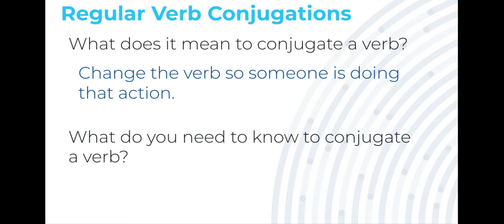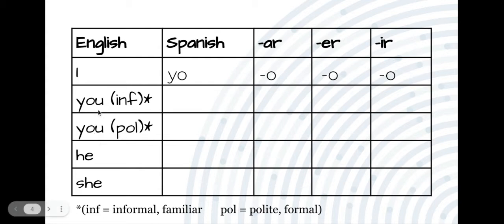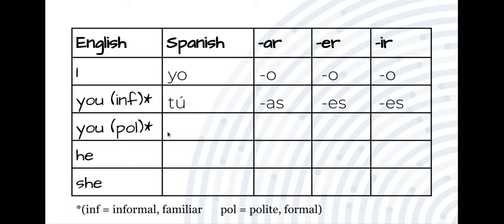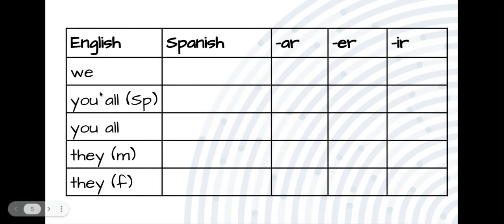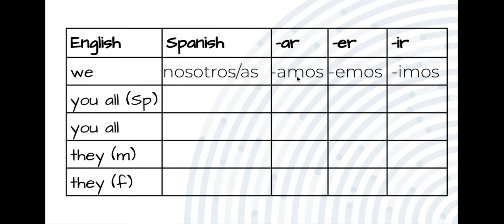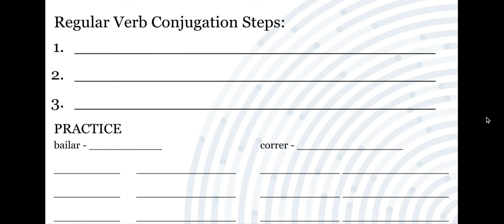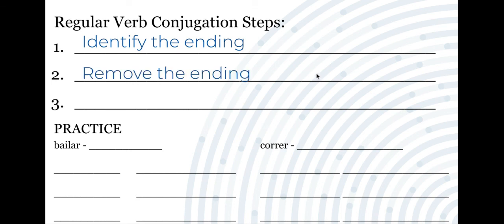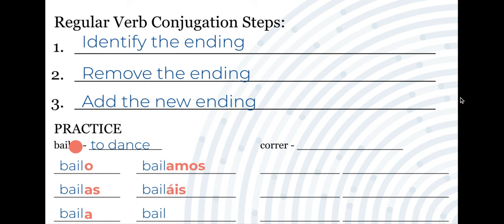Regular Verb Notes